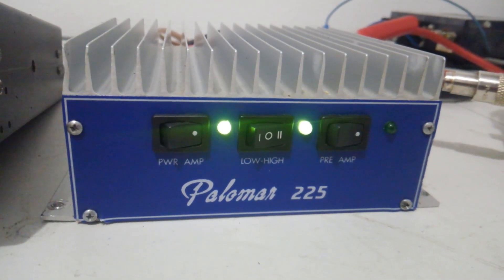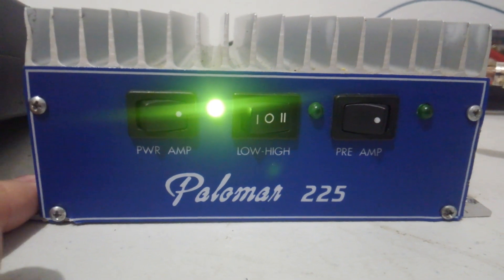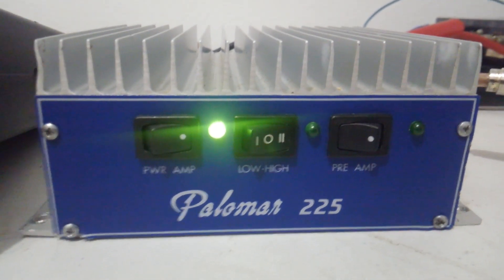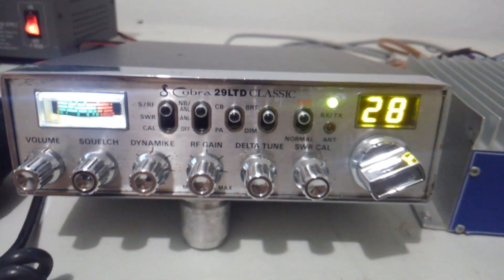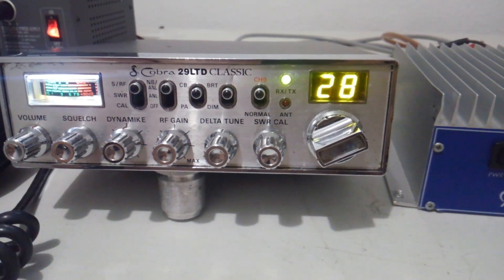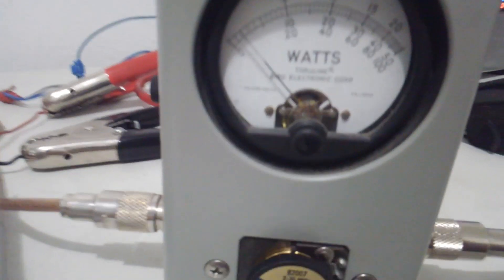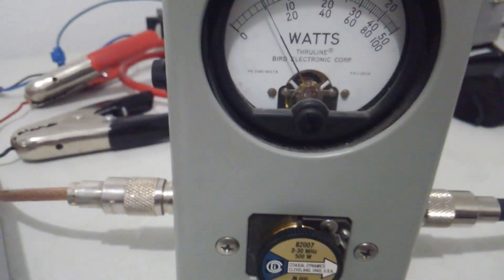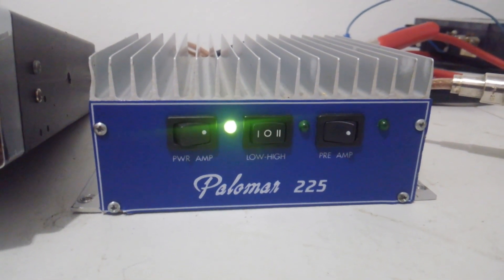Old school Palomar 225 Blue mobile Linear Amplifier